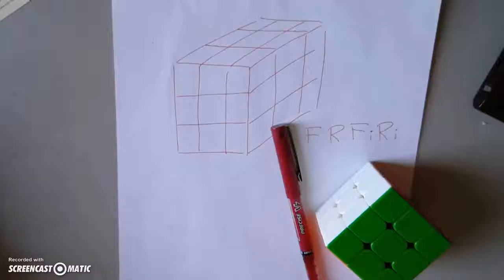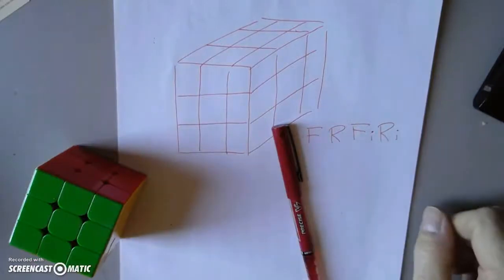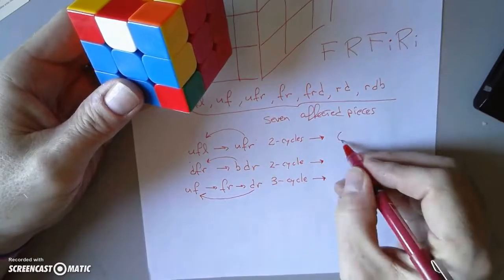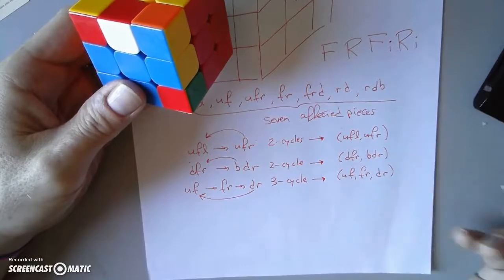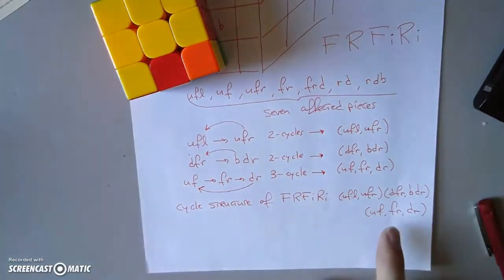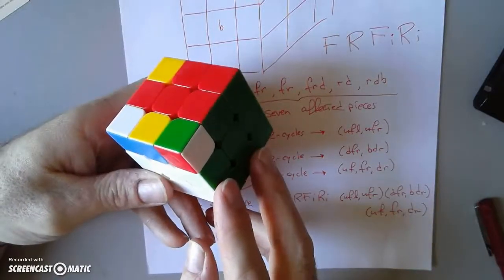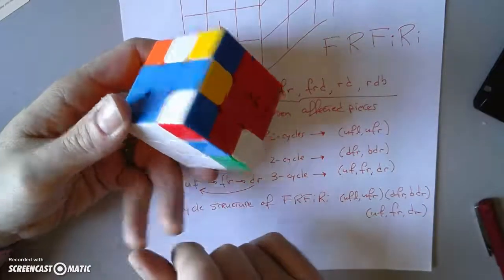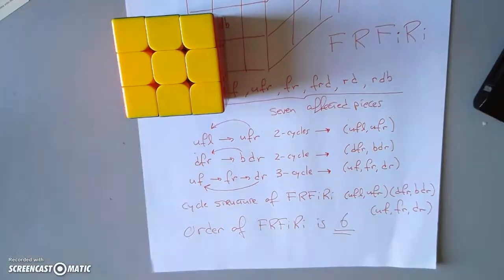Z commutator explanation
I asked you to look at the cycle structure of FRFiRi (known as the Z-commutator for reasons you'll learn soon).  Here's a video walkthrough.